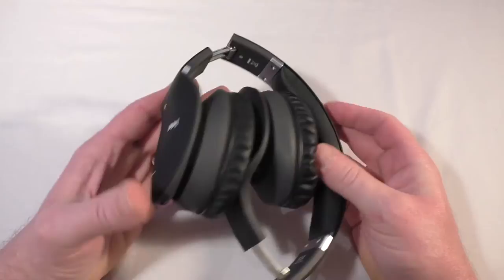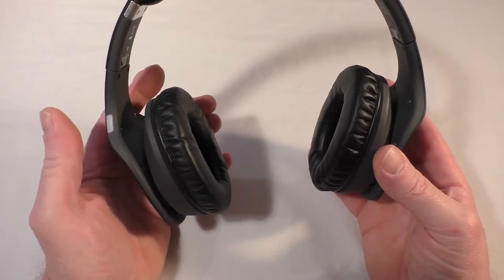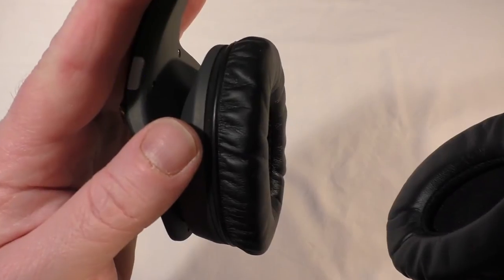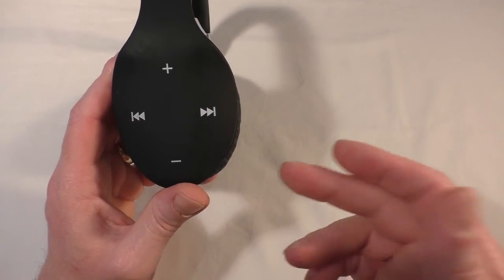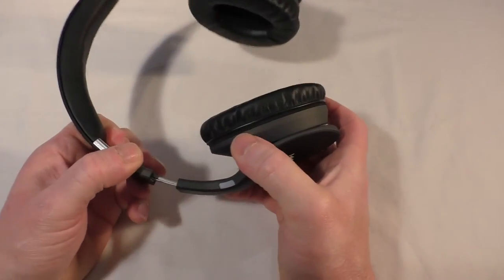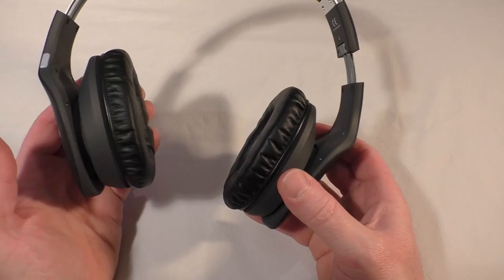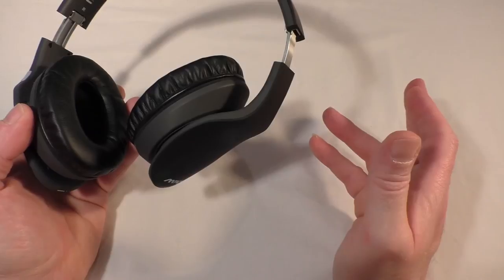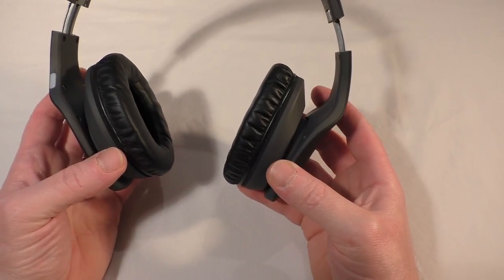MPow Muze Touch Bluetooth 4.0 ear phones Review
Amazon product links UK